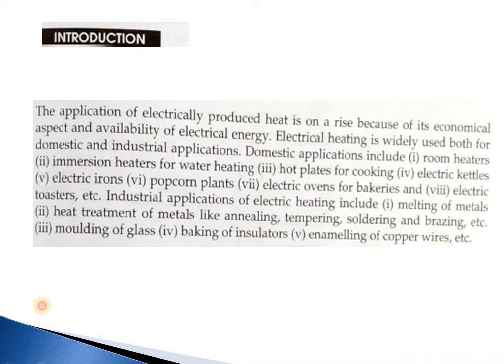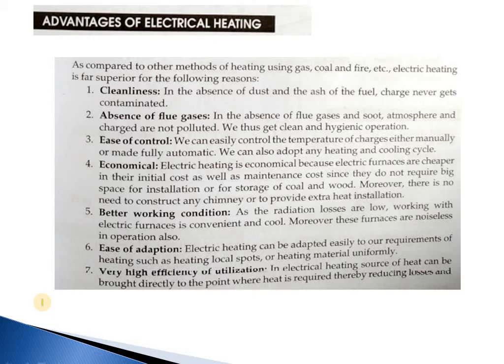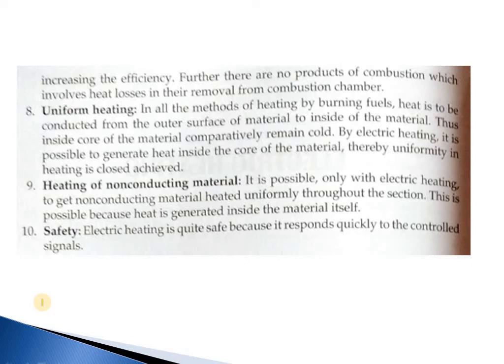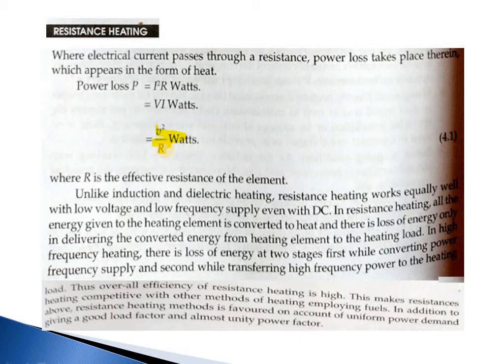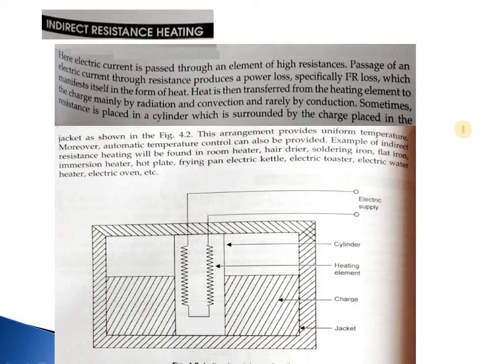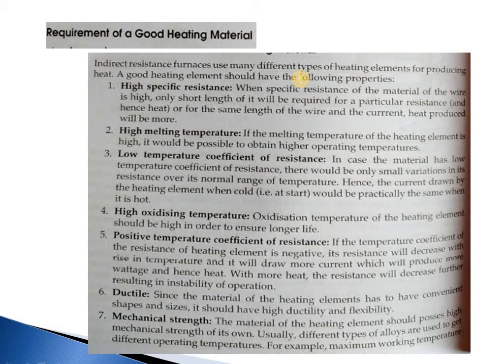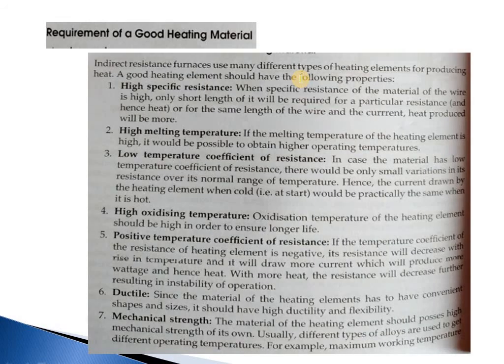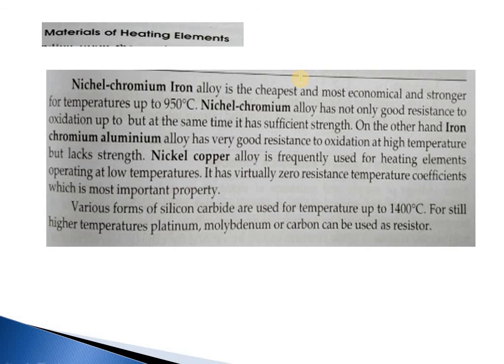Introduction to Electric Heating